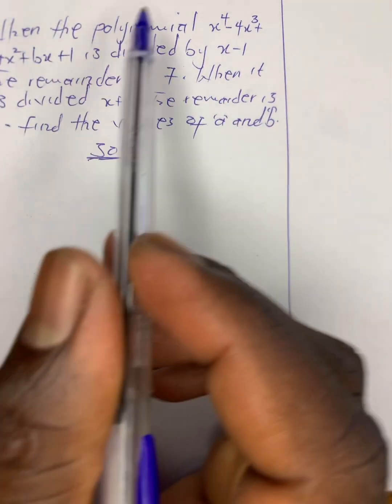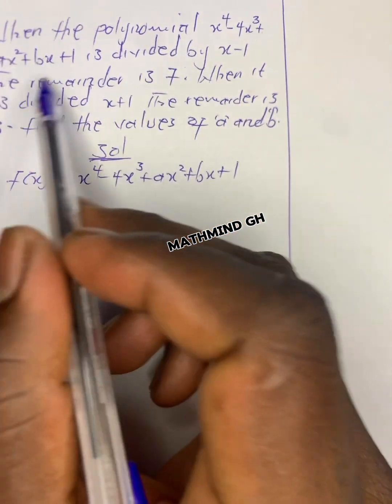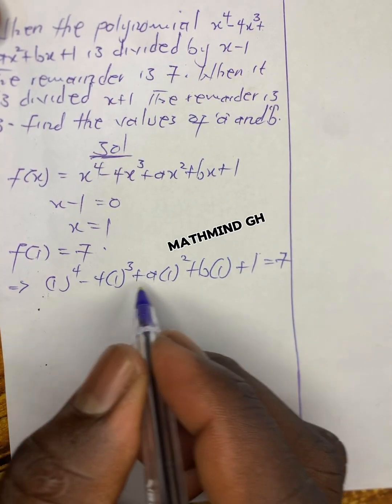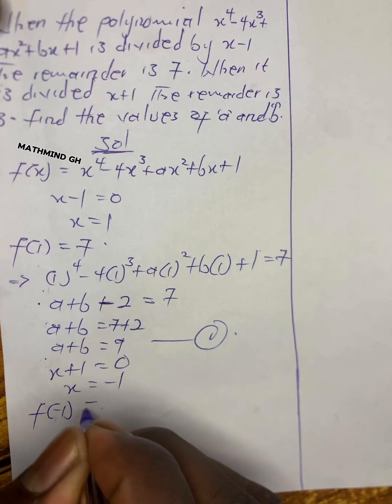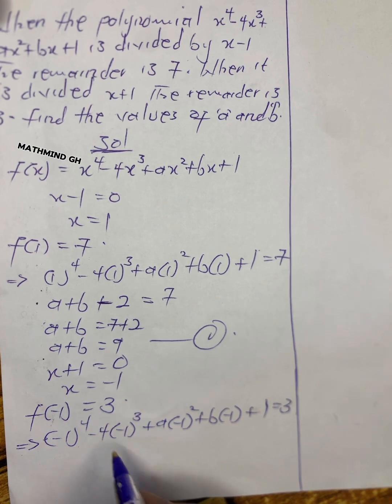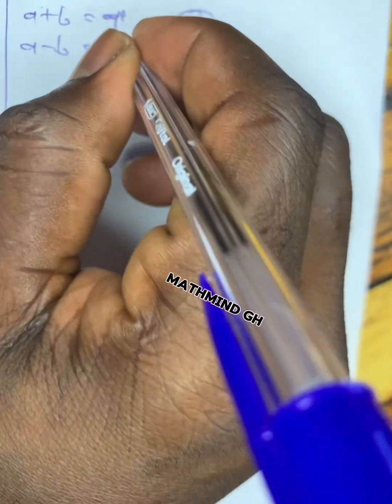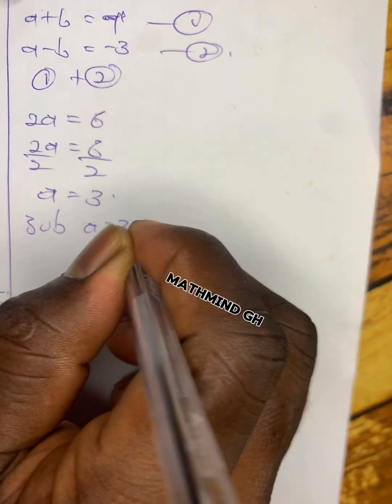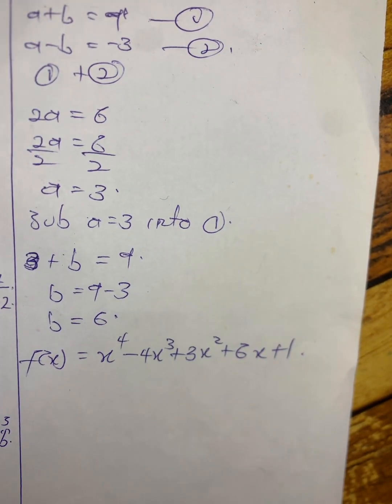Polynomial Function/Remainder theorems